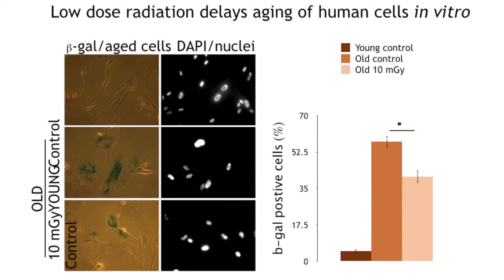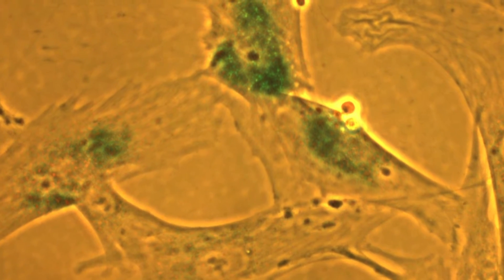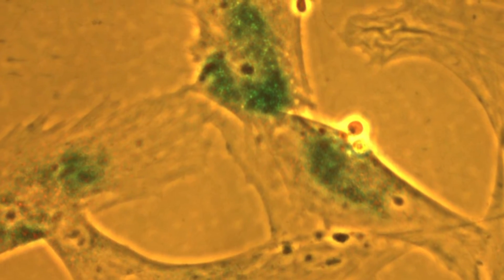Radiation and Health - CNL Awards of Excellence 2016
Dmitry Klokov, Soji Sebastien, Yi Wang, and Youssef Ismail for examining the effects of low-dose radiation on the rate of DNA repair, on the quality of stem cells and their ability to respond to tissue damage, and on the cell cycle and aging process within the cell.